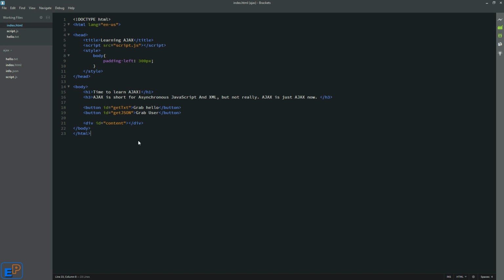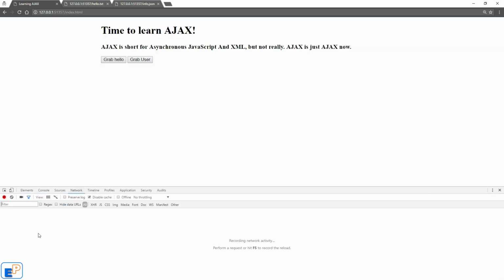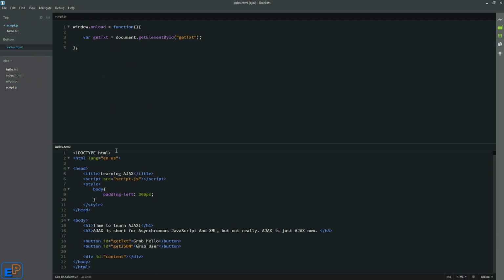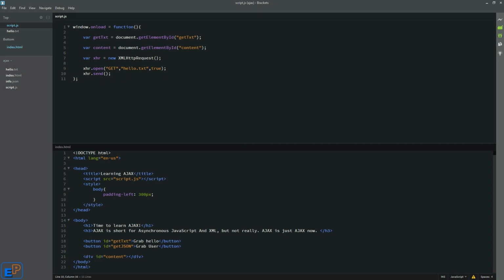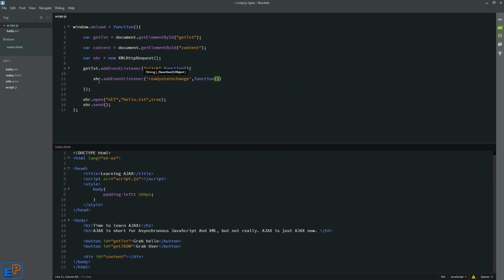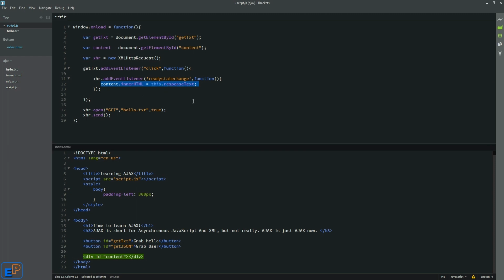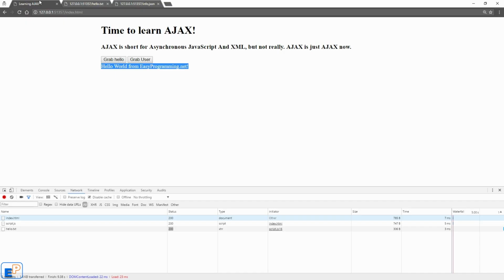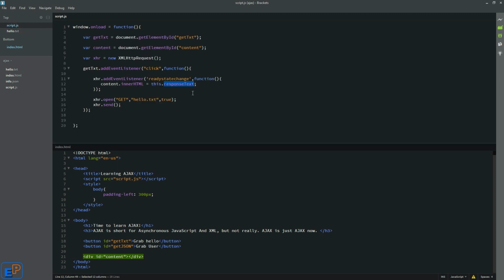Easy JavaScript - How to Create a Basic AJAX Request (47)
Welcome to the 47th Easy JavaScript tutorial, part of EasyProgramming.net. I gave you a brief intro to what AJAX is and showed you a quick example at the end. Today we're going to cover one of those examples and create a very basic AJAX event on your webpage. Here you will click a button and using AJAX, your web page will update with content located in another file.

One thing you will need to know is that you can only run this from a web server. You can't open the file directly on your browser and try it, it won't work. That's why I'm using brackets because it allows for a preview.

You can find the file I'm using on our website, be sure to download it to follow along!

to view my other programming tutorials! Find videos of C++ tutorials, Excel tutorials, and JavaScript Tutorials.